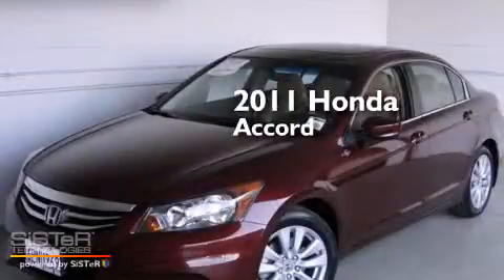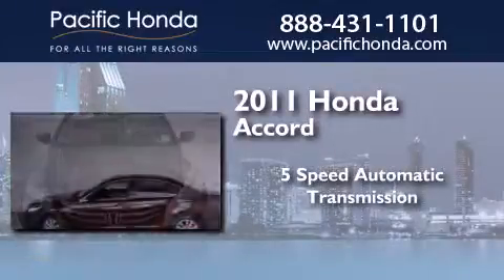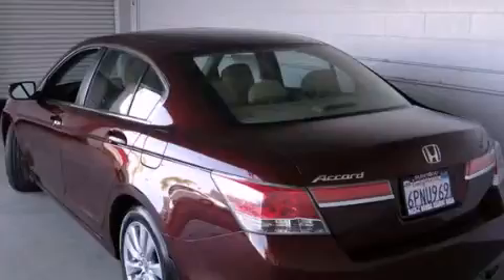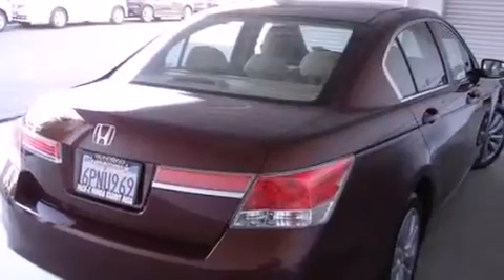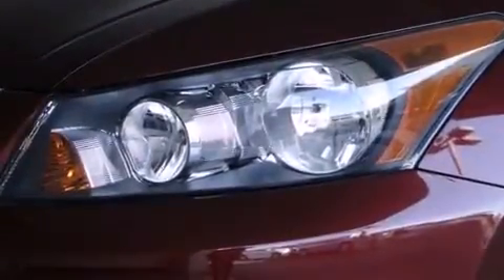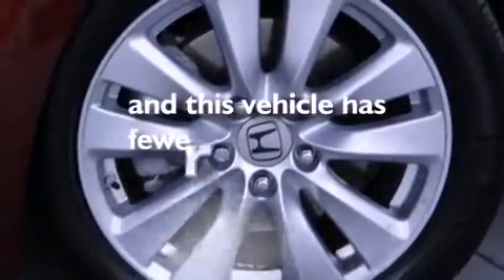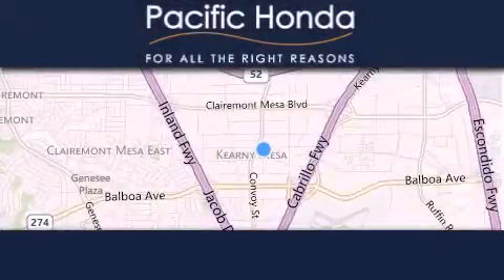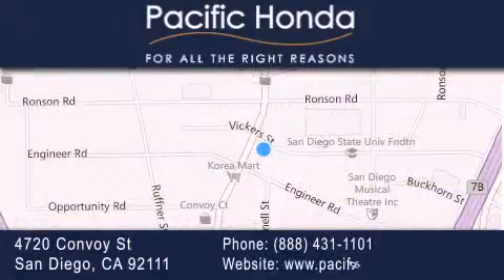Used 2011 Honda Accord San Diego CA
We have been honored to serve the San Diego CA area , we promise that your experience at our dealership will exceed your expectations ! Year : 2011 Make : Honda Model : Accord Engine : 2.4L 4 cyls Trans . : Automatic 5-Speed Exterior : Basque Red Pearl Miles : 27,254 Stock : 21531H Pacific Honda 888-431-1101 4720 Convoy Street San Diego , CA 92111